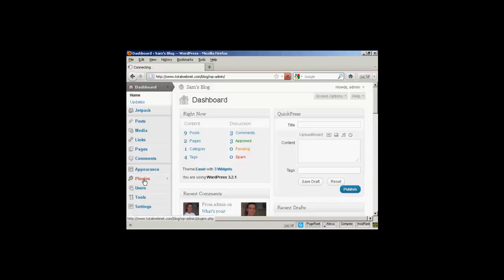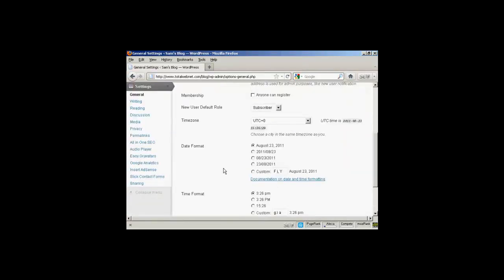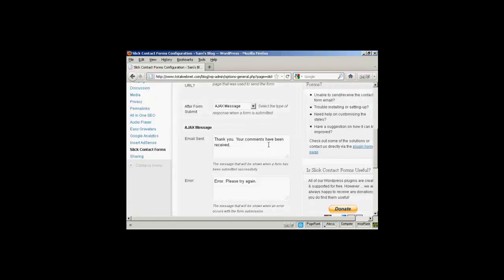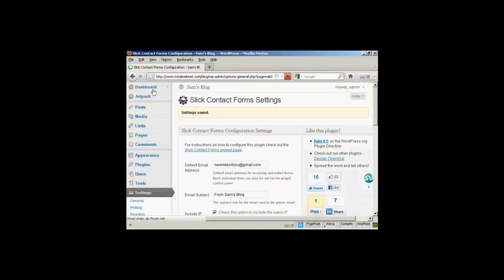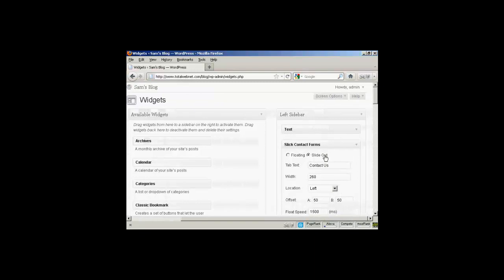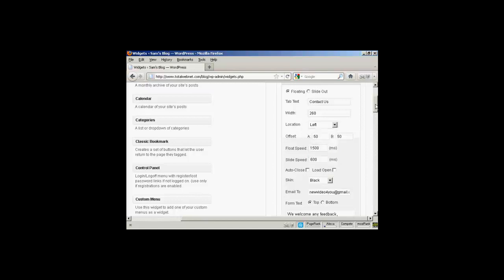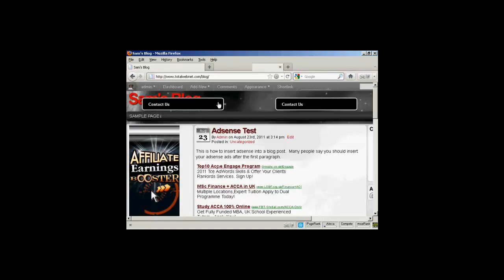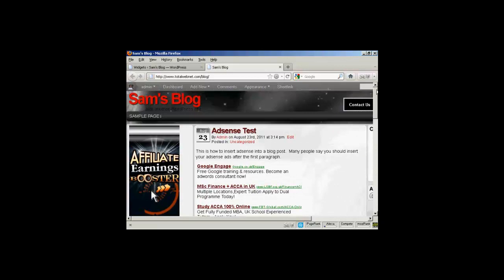Wordpress Tutorial: How To Install And Use A Contact Form Wordpress Plugin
- This informative Wordpress tutorial gives a precise and easy to follow insight on How To Install and Use a Contact Form Wordpress Plugin